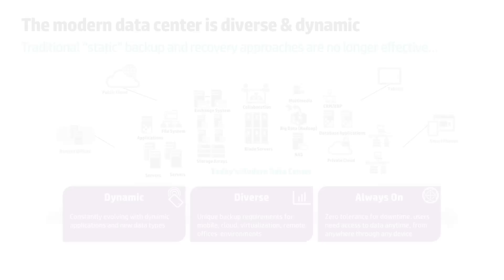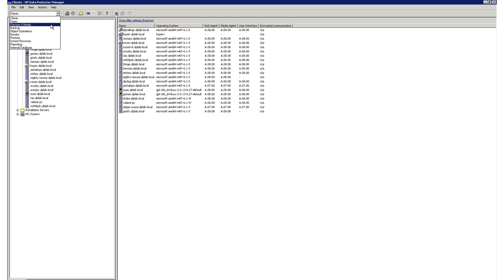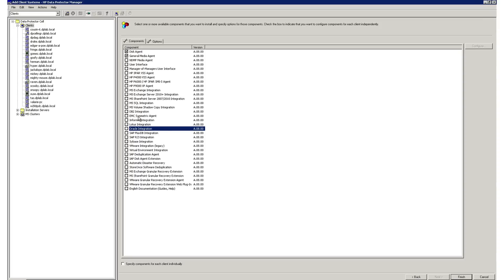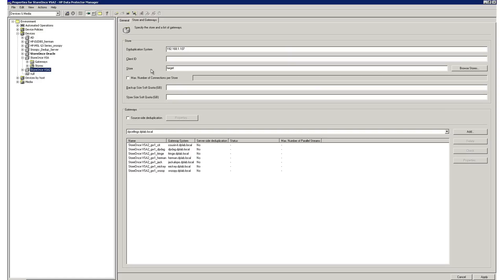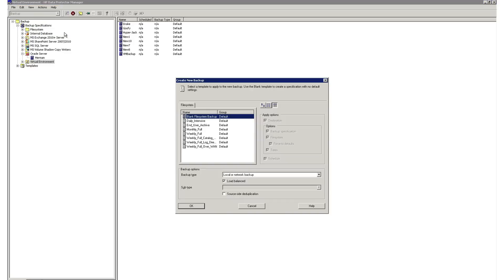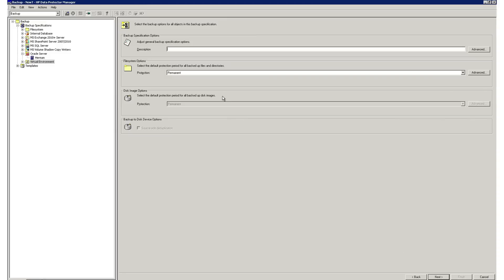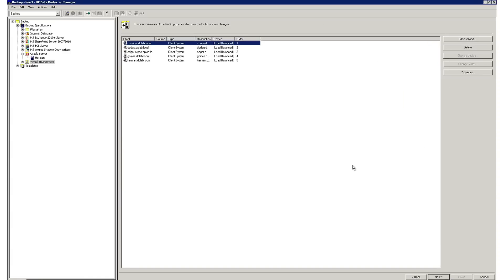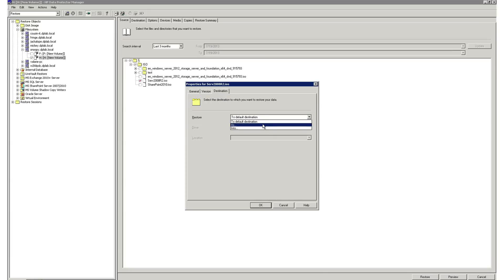HP Data Protector data center backup demo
HP Data Protector allows you to efficiently protect your distributed big data, instantly recover your mission-critical applications, and turn your backup data repository into an information advantage.